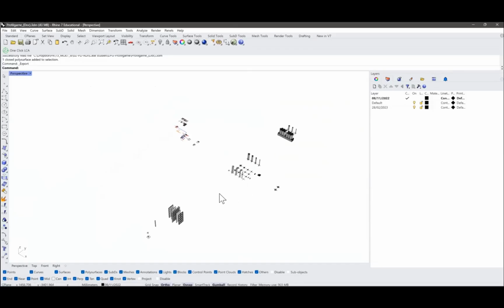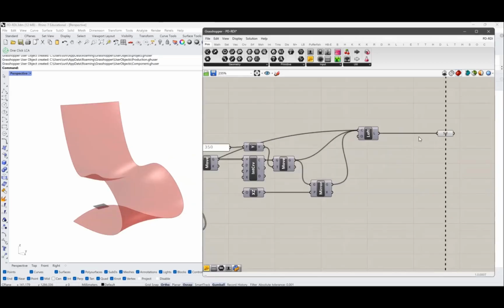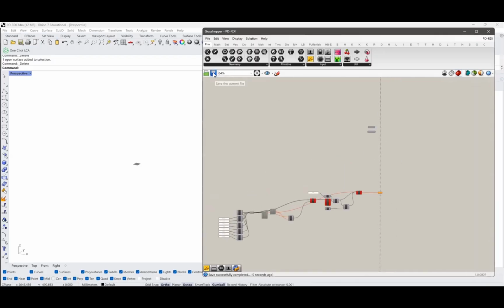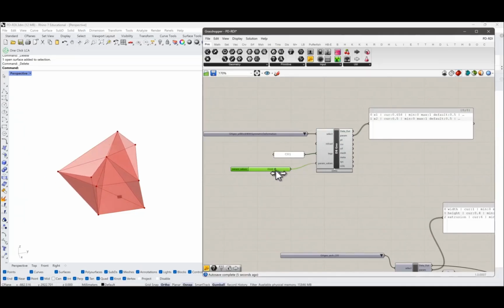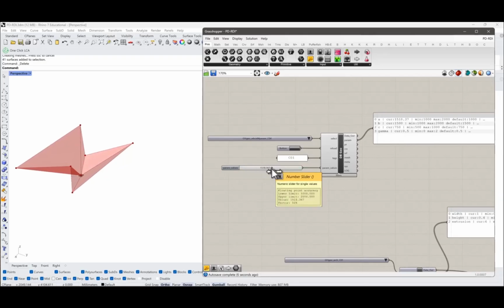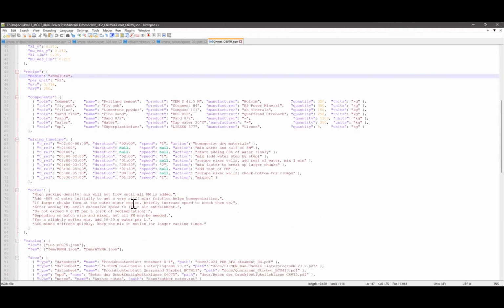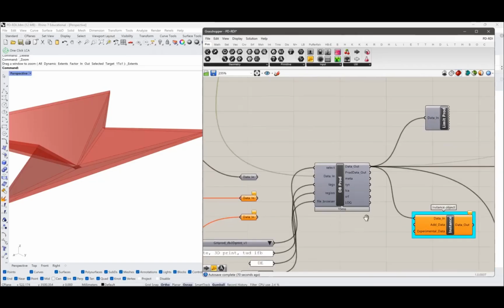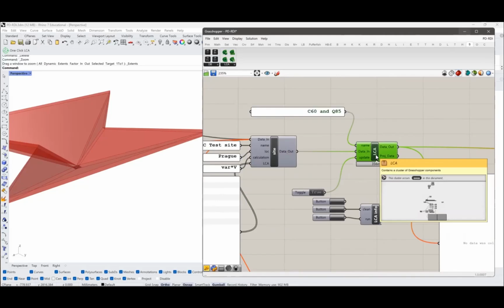2025.10.02 RIM Grasshopper workshop 1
The first online workshop that shows the basic components and usage of the first iteration of the RIM framework